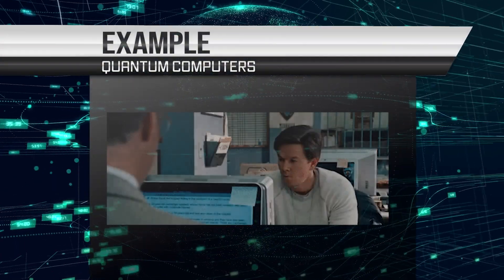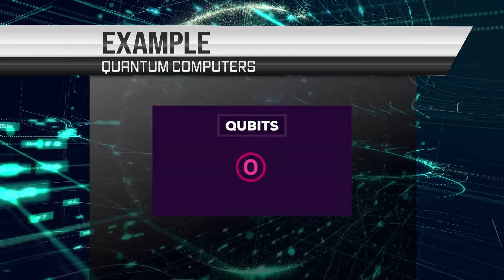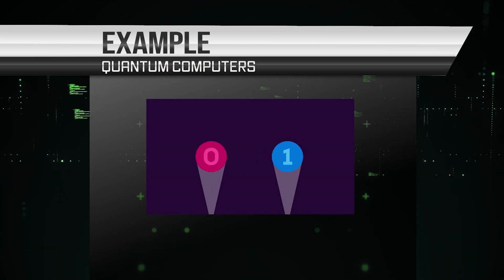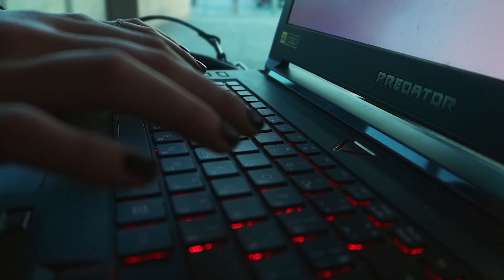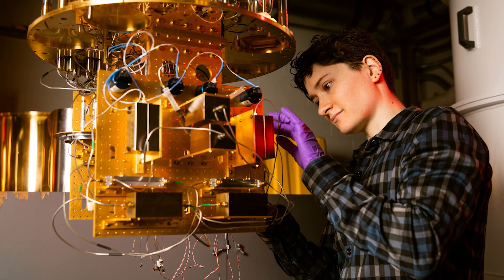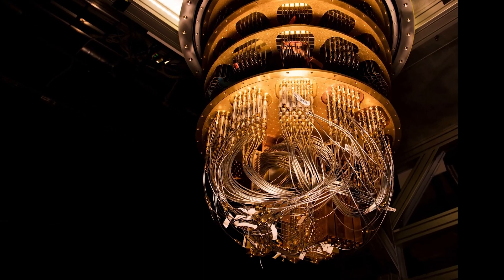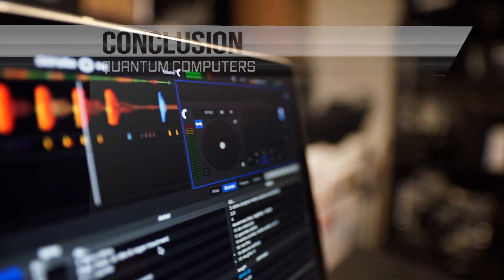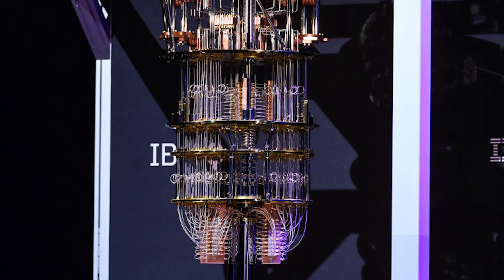Quantum Physics 101: Quantum Computers -- S8E6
So, you know how regular computers use tiny switches called transistors to store and process information? Well, quantum computers use tiny particles called qubits instead.

And here's where things get really interesting: qubits can exist in multiple states at the same time, which means that a quantum computer can perform many calculations at once. This is called "quantum parallelism", and it's what makes quantum computers so much faster and more powerful than regular computers.

In fact, quantum computers are so fast that they can solve problems that would take regular computers millions or even billions of years to solve. These problems could be things like breaking encryption codes, designing new drugs, or simulating complex chemical reactions.

However, building and using quantum computers is still very difficult and expensive, and scientists are still figuring out how to make them more practical and useful for everyday applications. But someday, they could change the world in some really amazing ways!

This introduction to physics course is designed to give you a comprehensive understanding of the fundamental principles that govern our physical world. We will cover a wide range of topics, starting with the basics of mechanics and energy and moving on to more advanced topics such as electromagnetism, thermodynamics, and quantum mechanics. You will learn about the laws that shape the universe, from the smallest subatomic particles to the largest galaxy clusters.

Whether you are a student looking to improve your understanding of physics, or simply someone with an interest in science and technology, this course will provide you with a solid foundation in the principles of physics and the ability to think critically about the physical world.